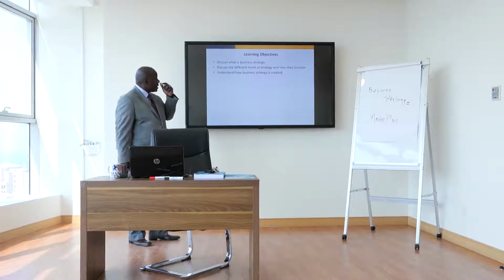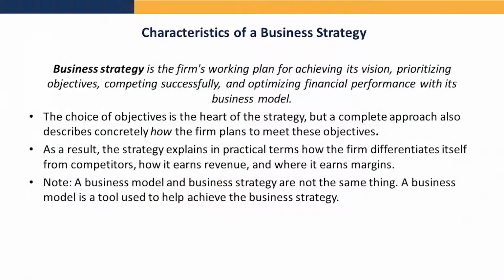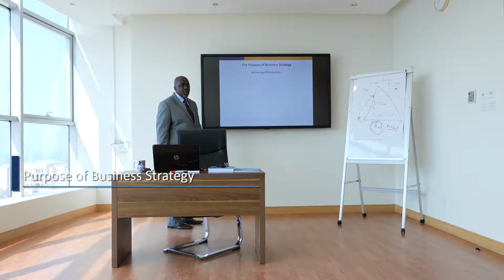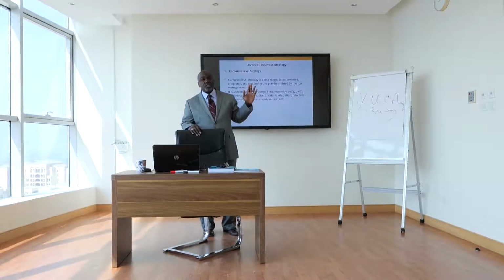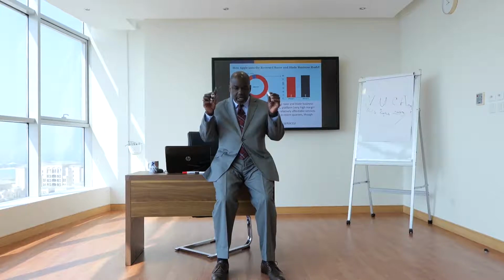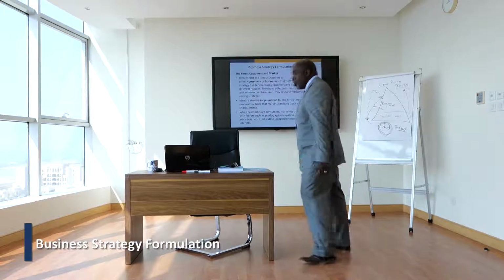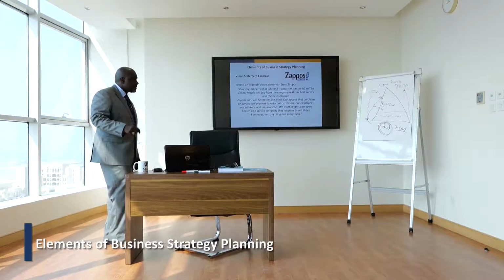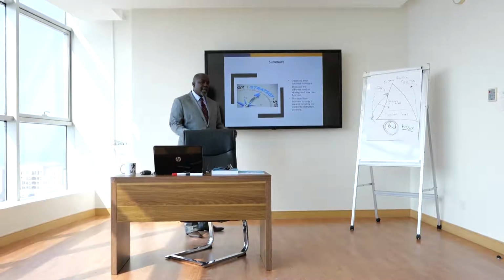706 Strategic Direction - Module 3